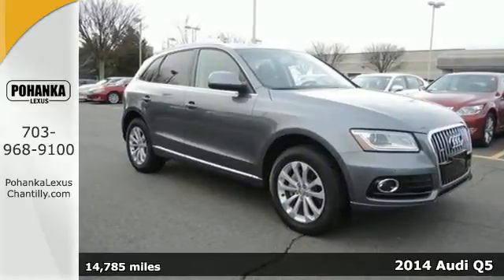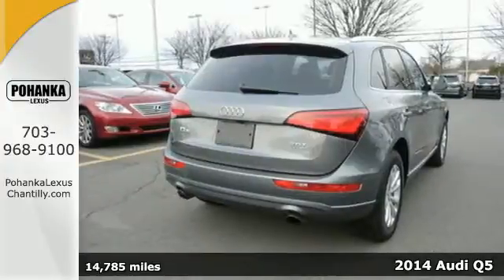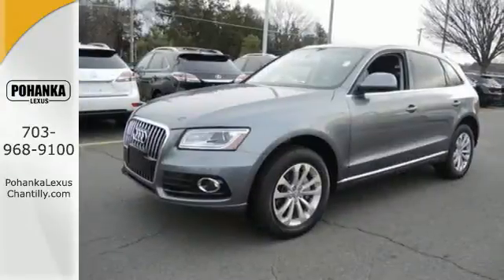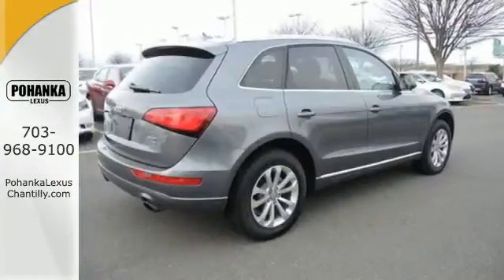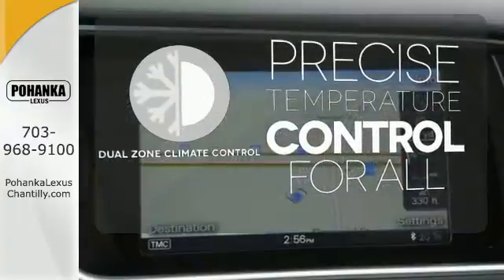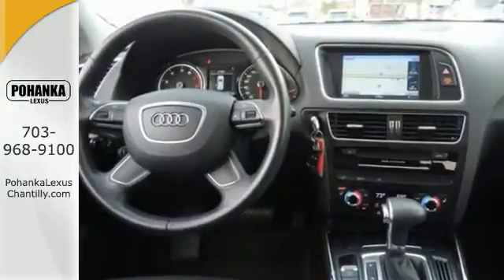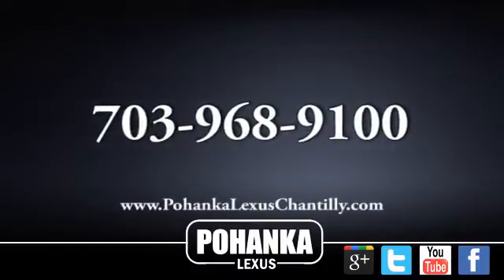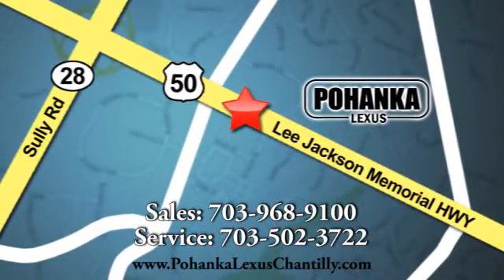Used 2014 Audi Q5 Chantilly VA Washington-DC, MD RXGC01023A - SOLD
Year: 2014
Make: Audi
Model: Q5
Trim: quattro 4dr 2.0T Premium Plus
Engine: 2.0 L 4 Cyl. Cyl.
Transmission: Automatic
Color: GRAY
Interior: Black
Mileage: 14785
Stock #: RXGC01023A
VIN: WA1LFAFP9EA032477
QUATTRO!!! CLEAN CARFAX!!! NAVIGATION!!! PREMIUM PLUS!!! NICE CAR!!!

Address:
13909 Lee Jackson Memorial Hwy